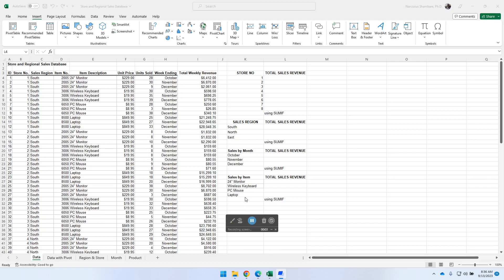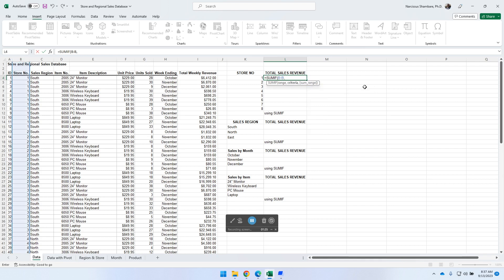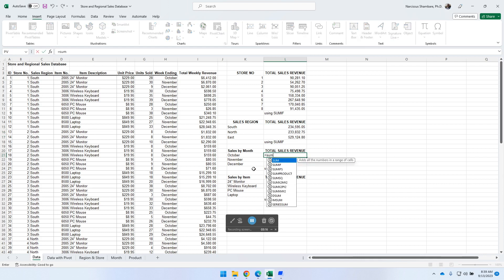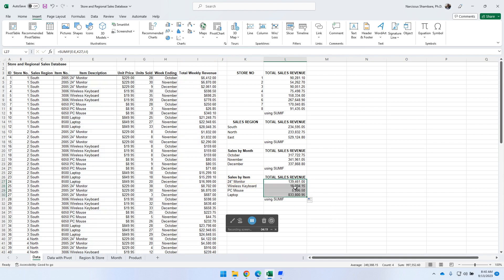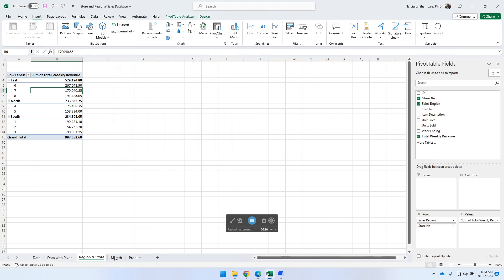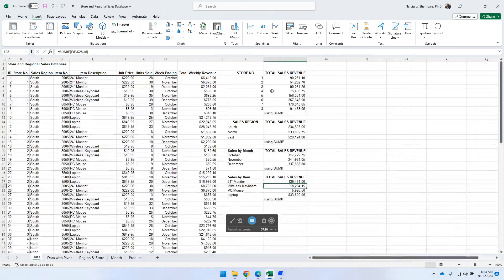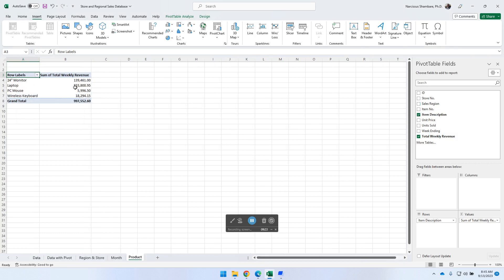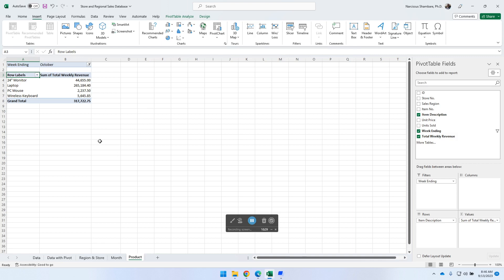Analyzing Data Using Pivot Tables and SUMIF Function in Excel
This video demonstrates how to analyze data using both Pivot Tables and the SUMIF function in Excel.